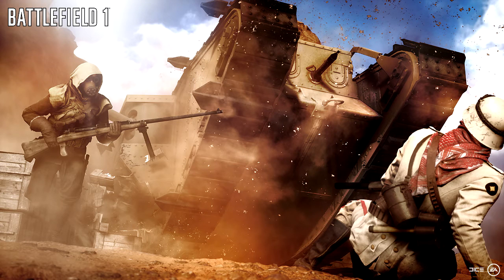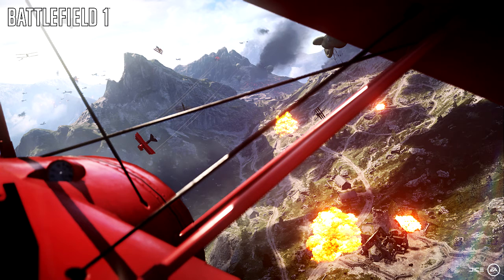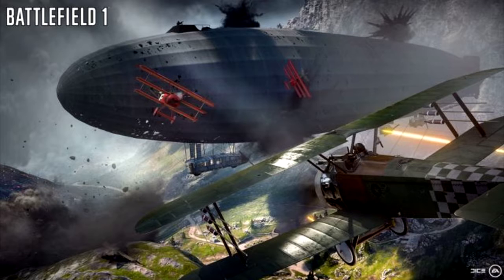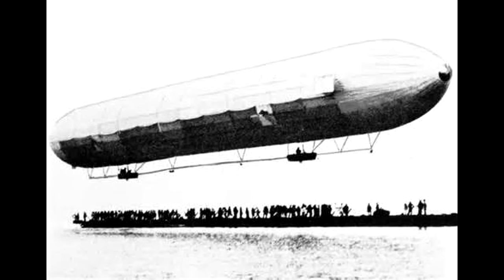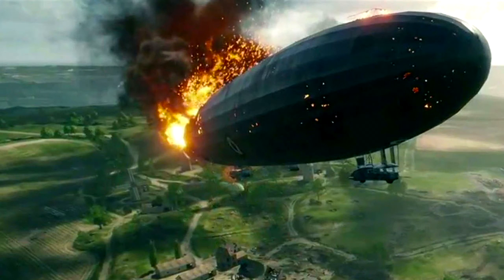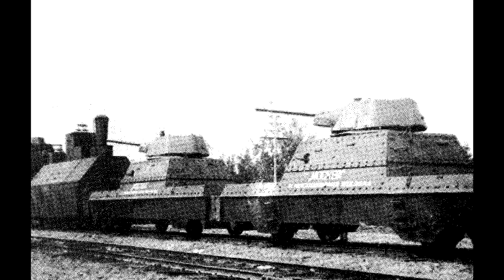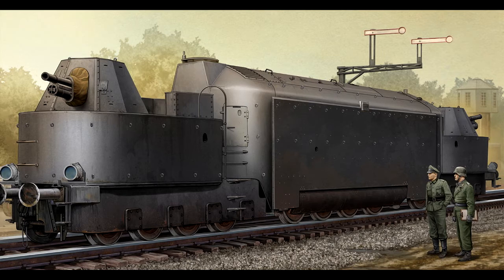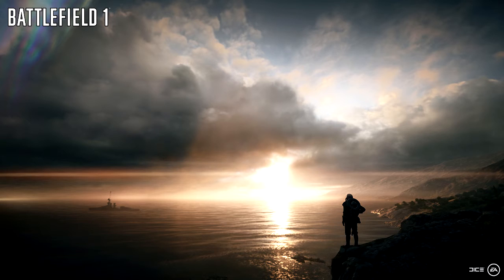Battlefield 1 Behemoth, Armored Train, and Dreadnought (Everything we Know plus Speculation)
Gamer-tag:
 Honey Badger 7s
Assassin 7s
MilitisOFatum

Join or clan on Call of duty and Destiny, if you want to play with us just send us a medage